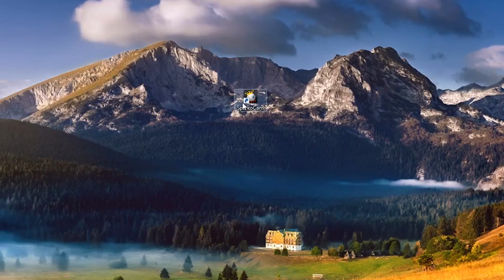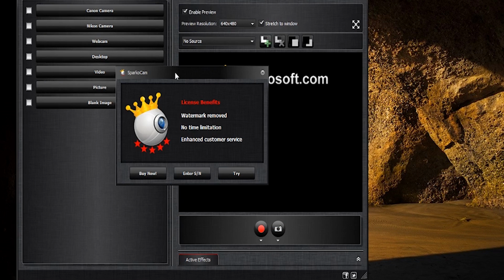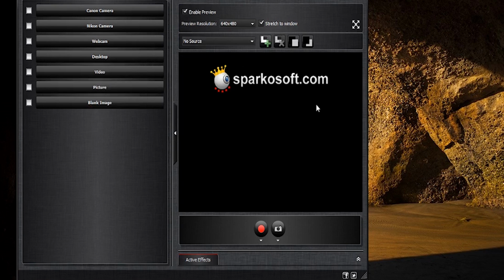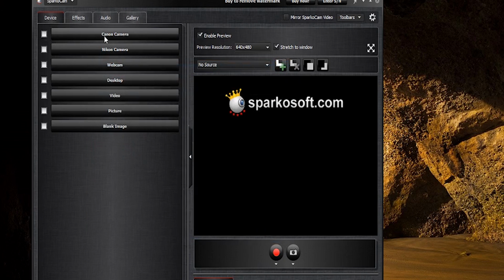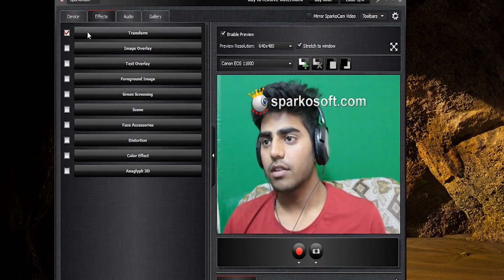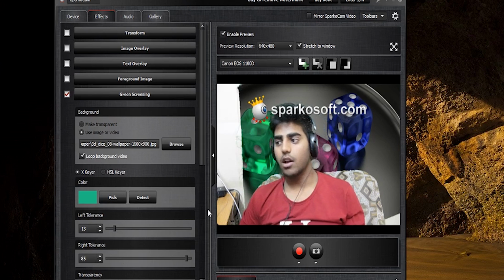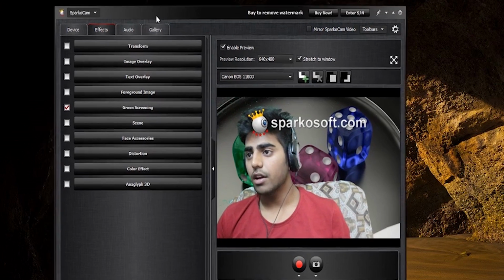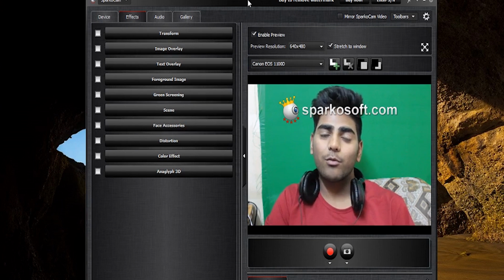HOW TO USE DSLR CAMERA AS WEBCAM 2017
Hey, guys here is the brand new tutorial for you guys. hope you'll like it :-)

HAVE A AWESOME DAY AHEAD :-)